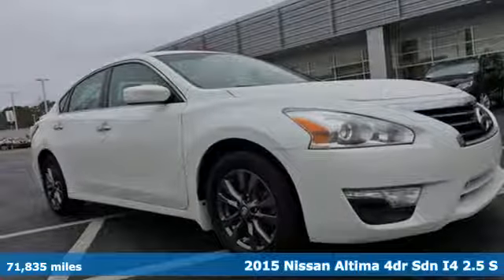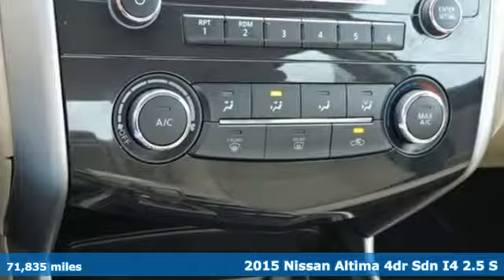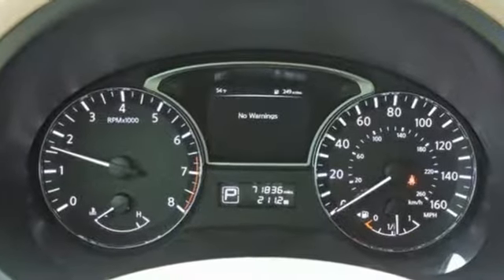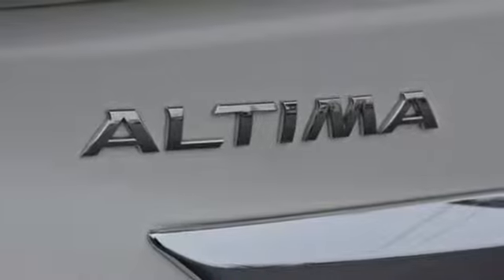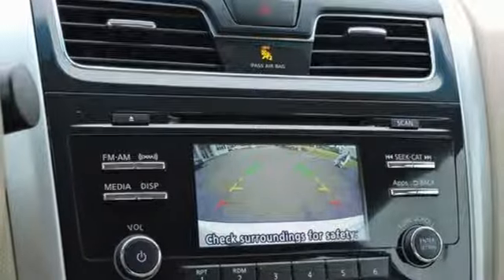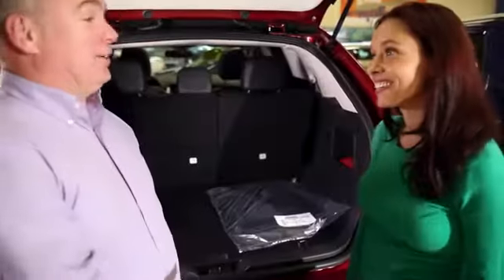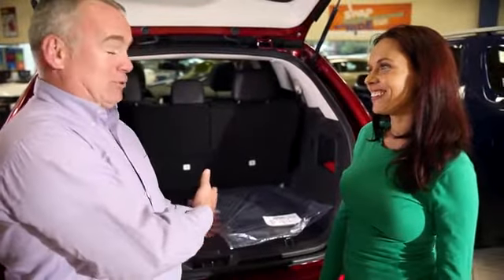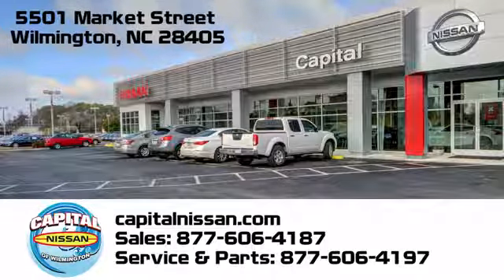Used 2015 Nissan Altima Wilmington NC Jacksonville, NC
Year: 2015
Make: Nissan
Model: Altima
Trim: 2.5 S
Engine: 2.5L I4 DOHC 16V
Transmission: CVT with Xtronic
Color: White
Interior: beige
Mileage: 71835
Stock #: N19131A
VIN: 1N4AL3AP3FN398055
Recent Arrival! ** NEW ARRIVAL PHOTOS COMING SOON **.brbr27/38 City/Highway MPG 2015 Nissan Altima 2.5 S 2.5L I4 DOHC 16V Pearl WhitebrbrAwards:br * 2015 KBB.com 10 Best Sedans Under $25,000 * 2015 KBB.com 10 Best UberX Candidates

Address:
5501 Market Street